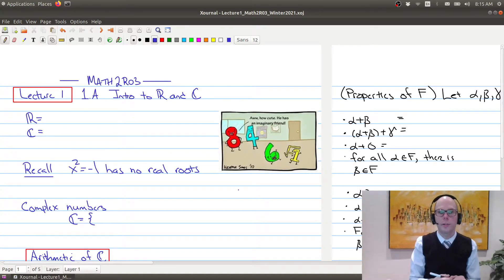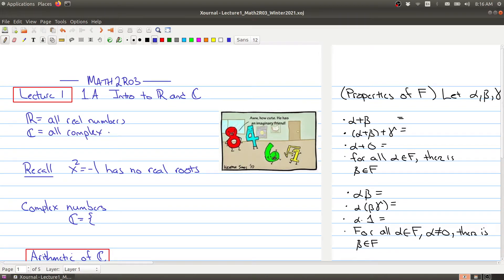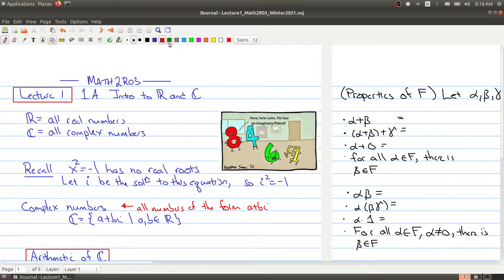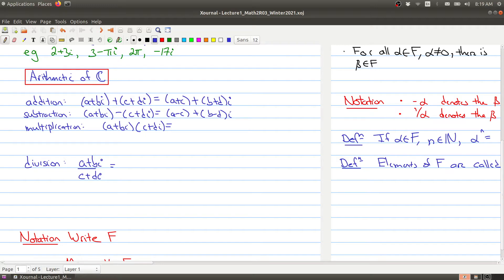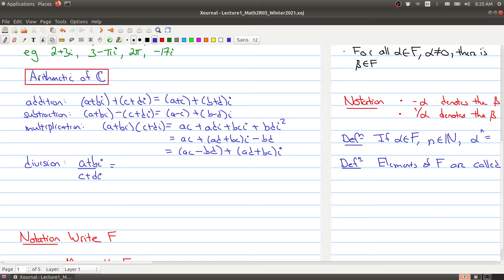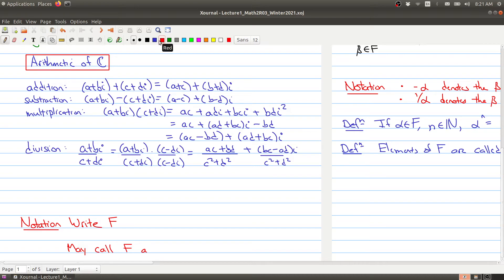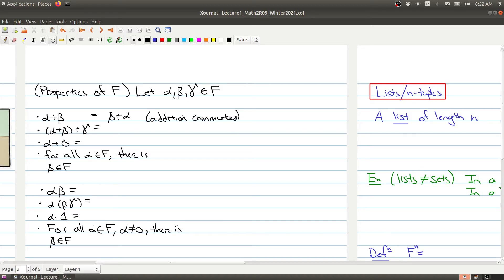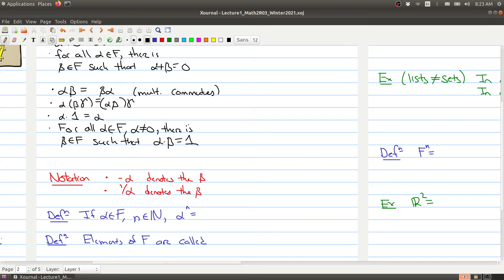Lecture 1 Part 1 Math 2R03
In Lecture 2 we review the properties of the complex numbers and the real numbers.  In Part 1, we review the arithmetic of C.